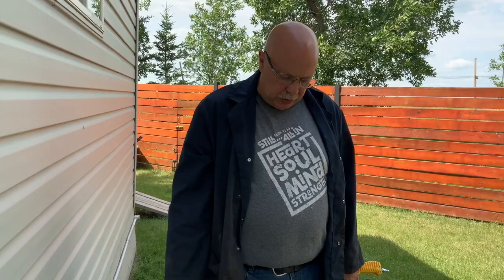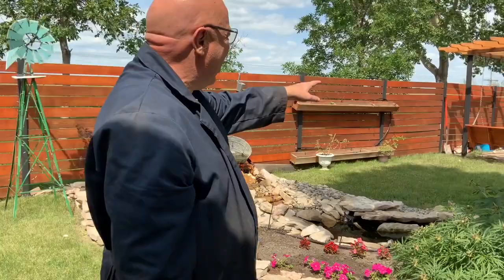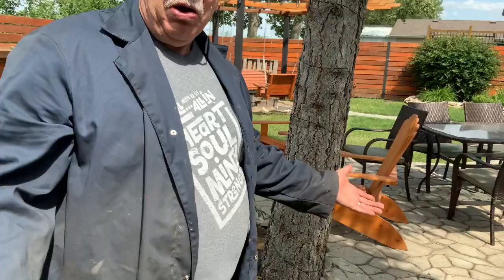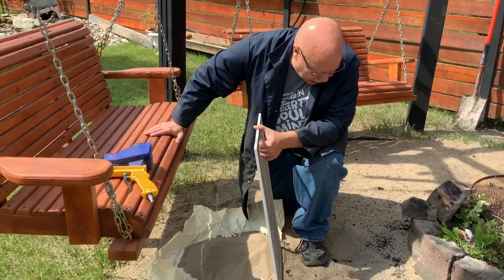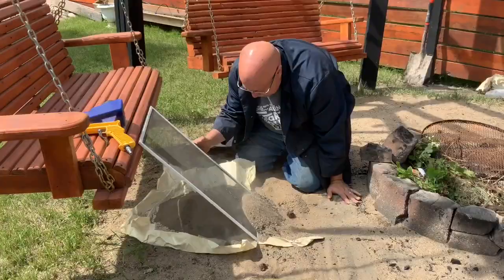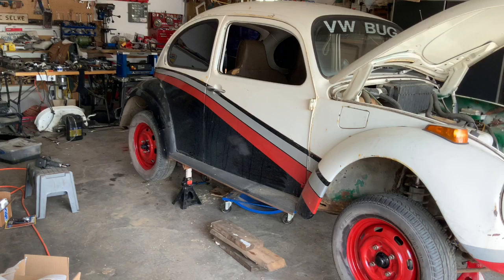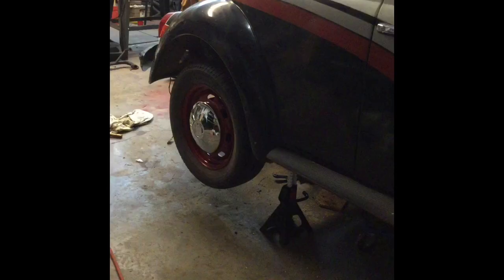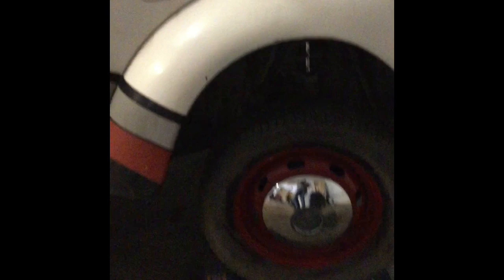Transforming the rims.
Sand blasting and painting the rims. You’ll never guess what I use for sand blasting.